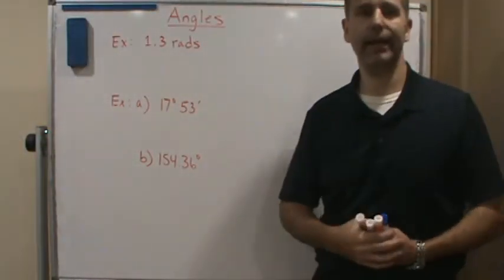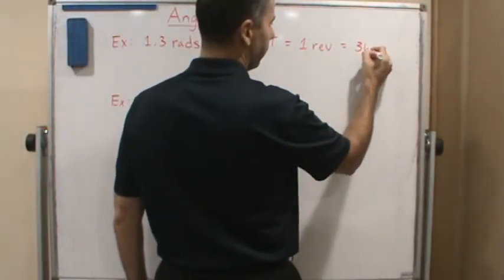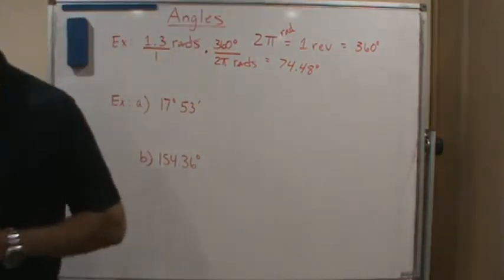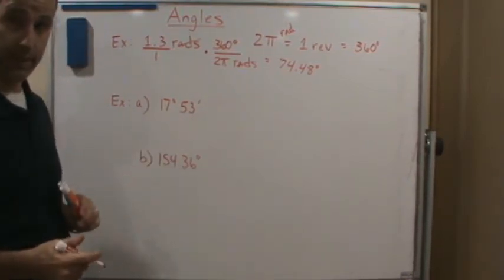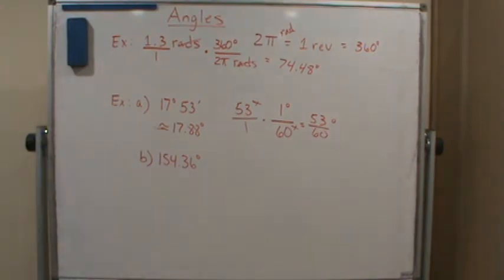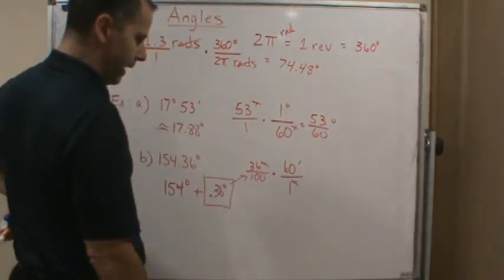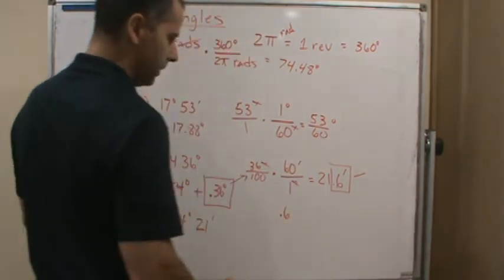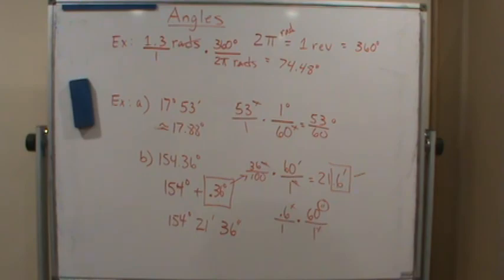Technical Math Angles Example 2